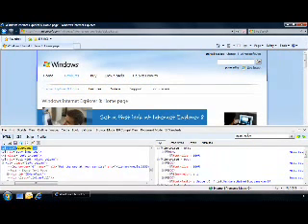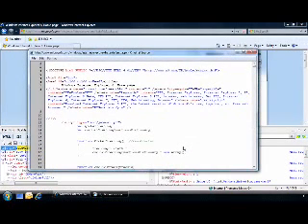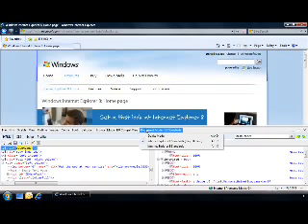zune devtools 7